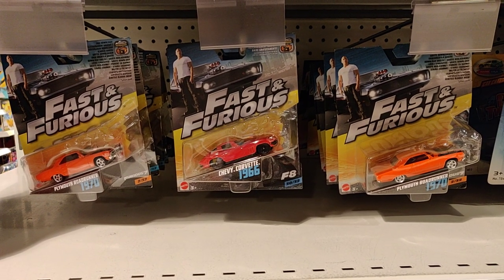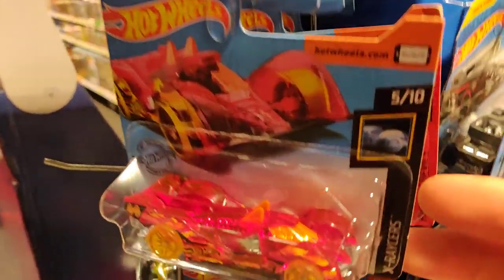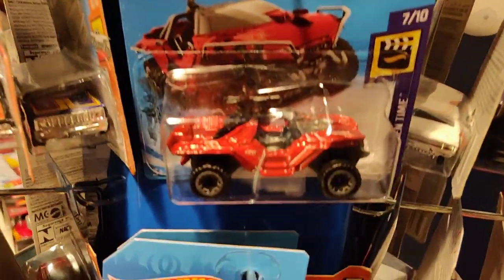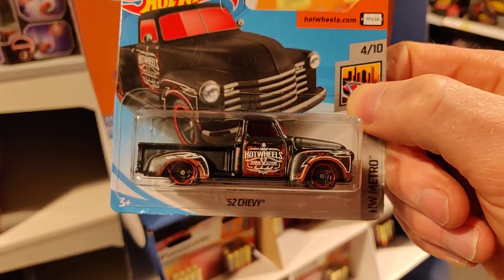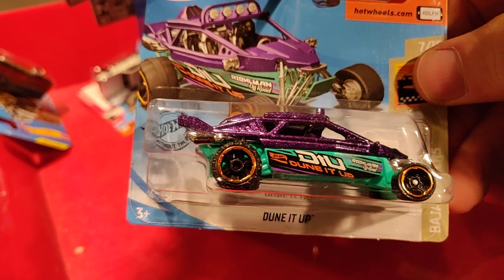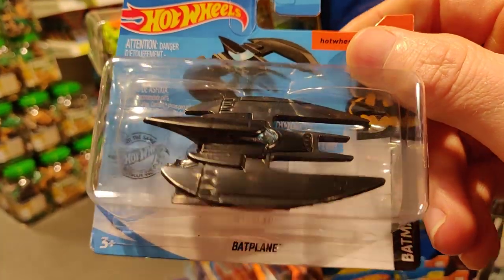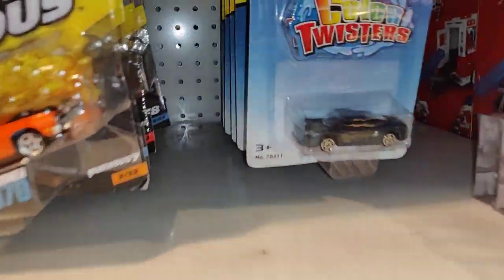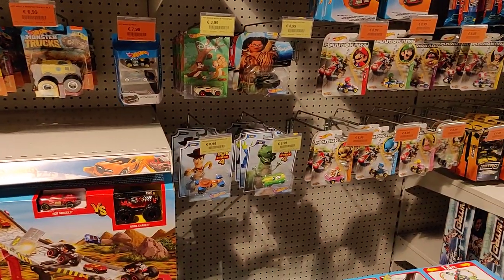Peg Hunt‼️In Europe!! 🧐 Hot Wheels 2020 C case 🤩Fast & Furious✅